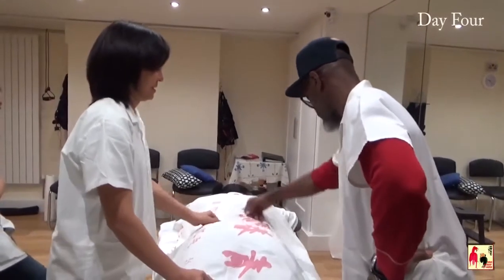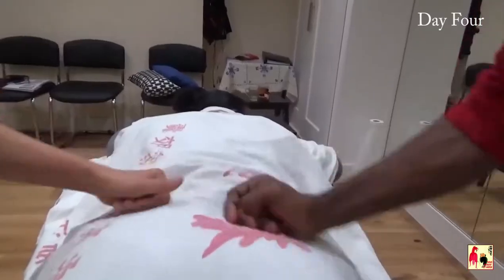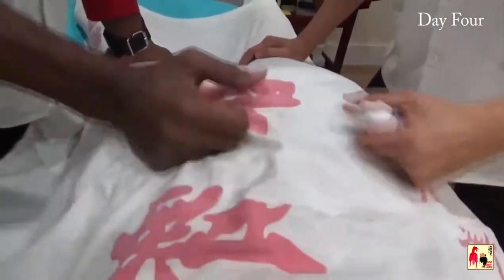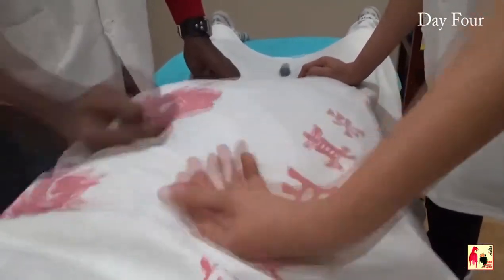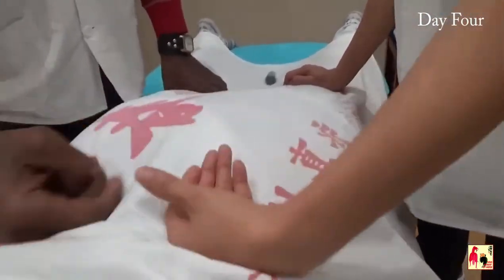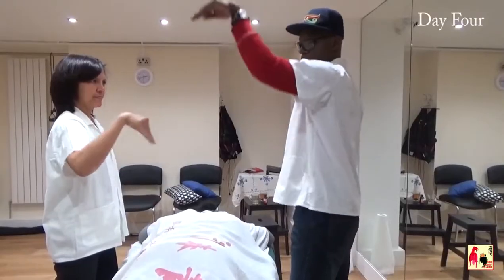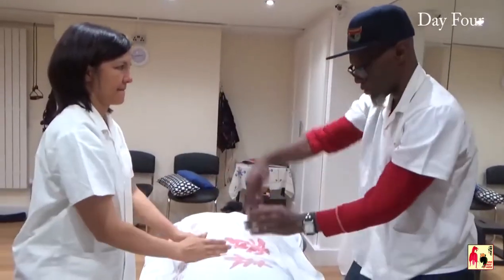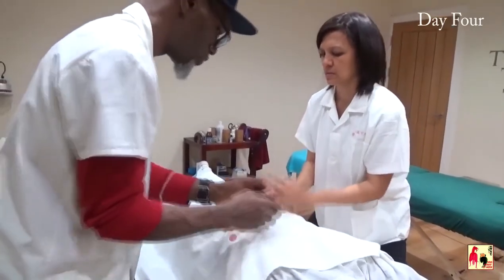Touch Tuina Training for overseas students (4)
Cecile getting more confident with her techniques and playing around with different styles of Gun Fa, and the rhythm of Pei Fa